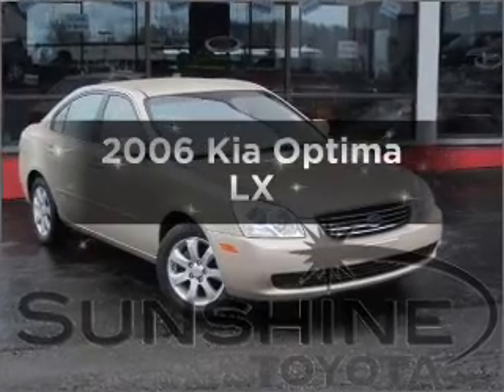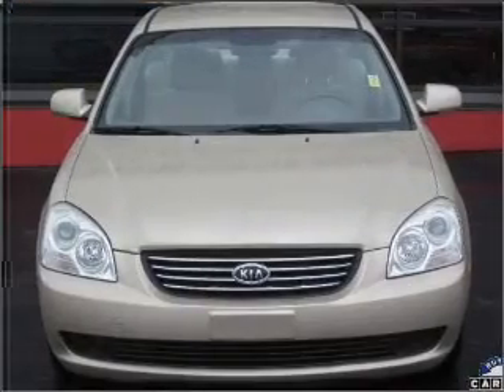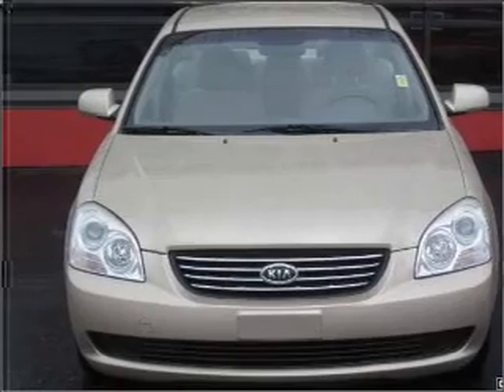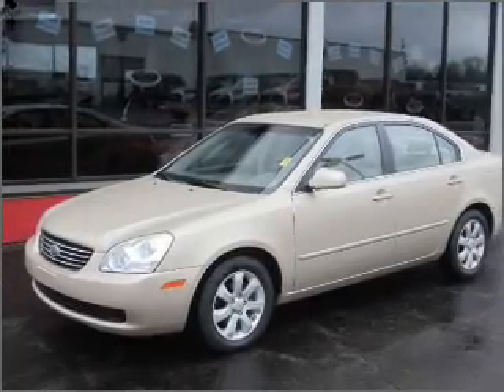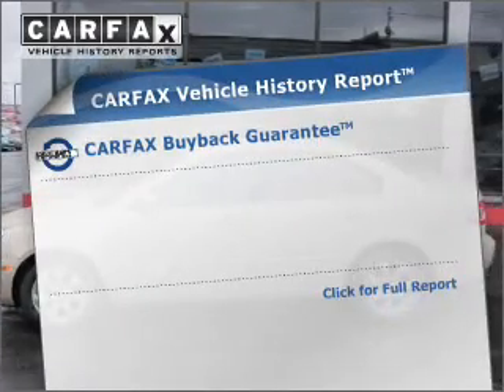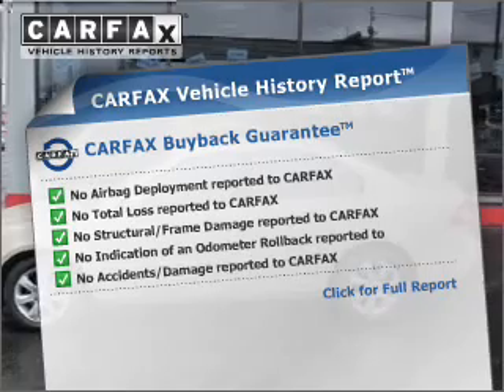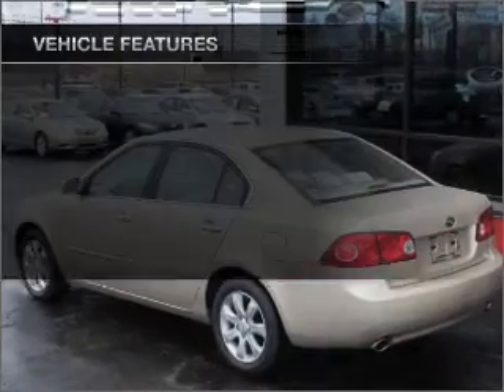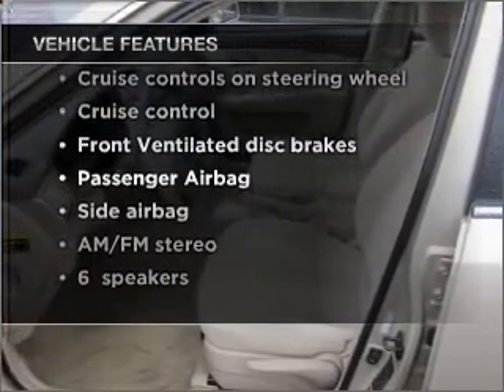2006 Kia Optima - Battle Creek MI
Year: 2006
Make: Kia
Model: Optima
Engine: 2.7 liter 6 cylinder 24 valve
Transmission: 5-Speed Automatic
Exterior: Light Almond Beige
Miles: 88333
Sunshine Toyota